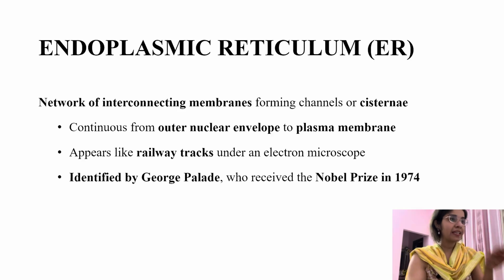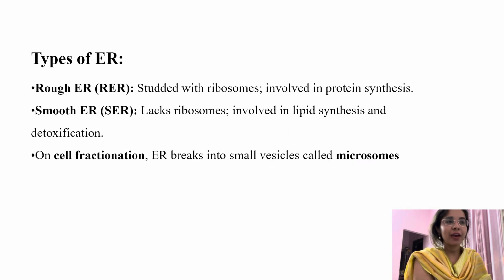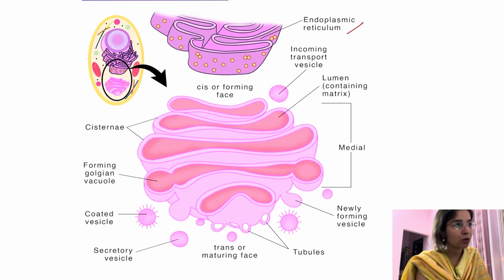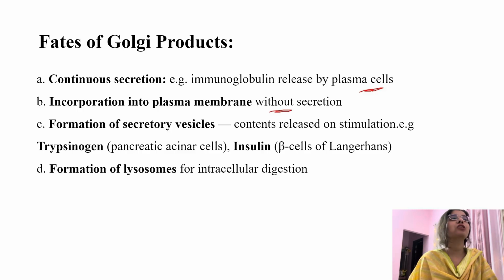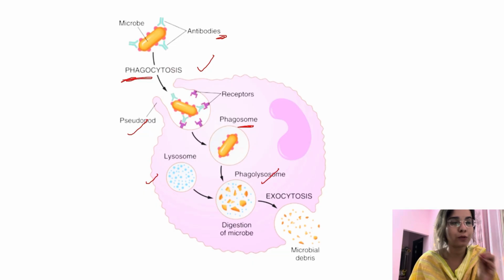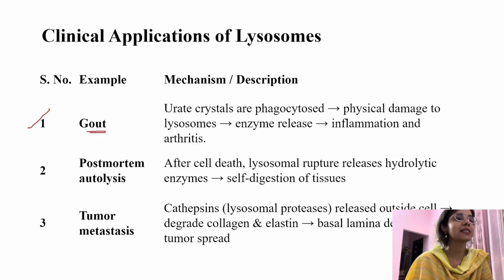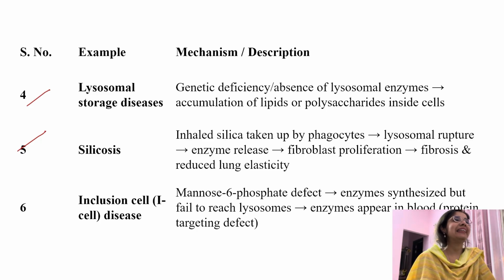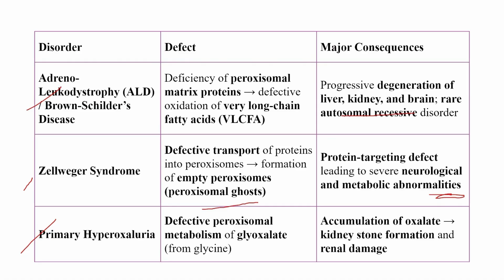Endoplasmic Reticulum, Golgi Apparatus, Lysosomes & Peroxisomes | Cell Organelles Explained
In this video, we’ll explore four important cell organelles — Endoplasmic Reticulum, Golgi Apparatus, Lysosomes, and Peroxisomes — and understand their structure and vital functions within the cell.

This lecture is based on standard concepts from Vasudevan – Textbook of Biochemistry for Medical Students and is simplified for easy understanding by MBBS and biology students.

🧠 Topics Covered:

Types and functions of Endoplasmic Reticulum (Rough & Smooth ER)

Structure and role of Golgi Apparatus in protein modification and secretion

Lysosomes – structure, enzymes, and their role in intracellular digestion

Peroxisomes – oxidation reactions and detoxification functions

🎯 Ideal For:

MBBS students

Biology and medical aspirants

Anyone interested in learning cell organelles clearly and conceptually

📚 Reference:
Vasudevan, D.M. – Textbook of Biochemistry for Medical Students

All rights and credits for original material belong to the respective authors and publishers.

Next topic: Mitochondria – The Powerhouse of the Cell